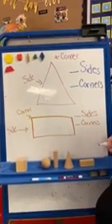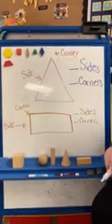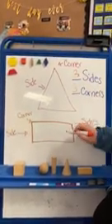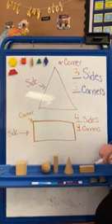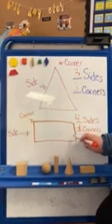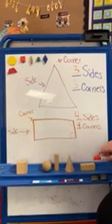Work from Home Math, 1st Grade Week 3